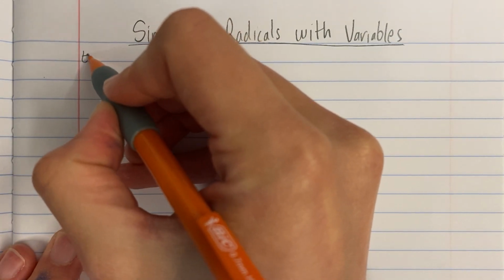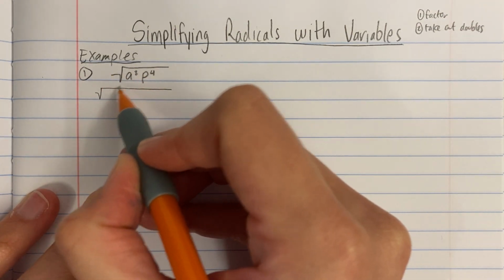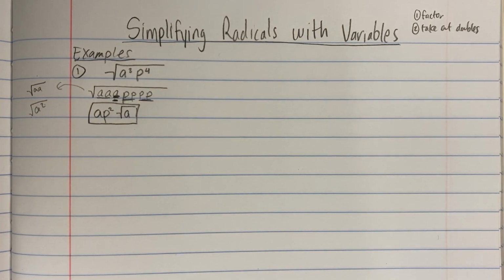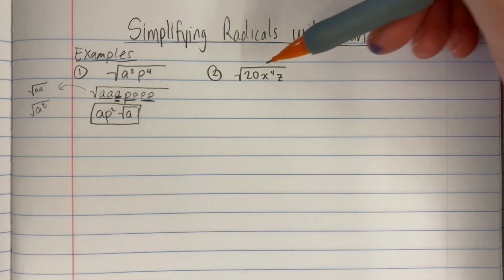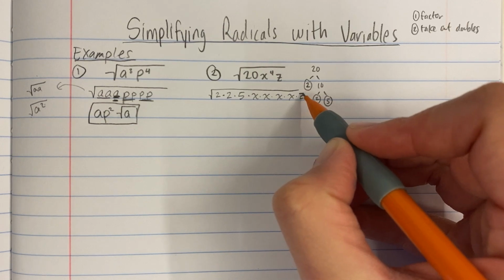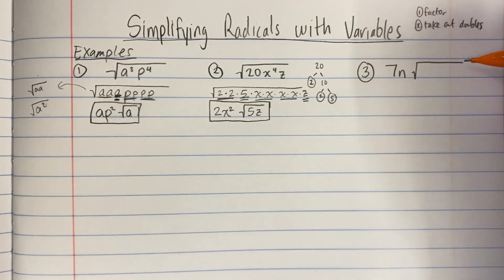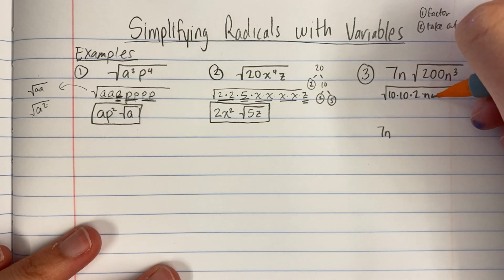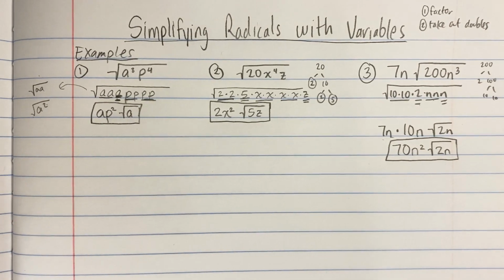Simplifying Radicals with Variables